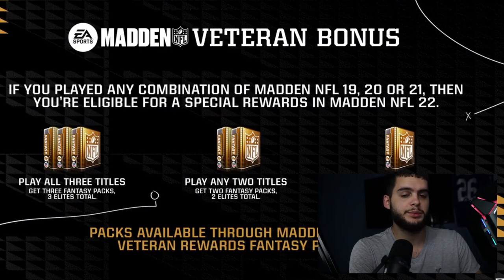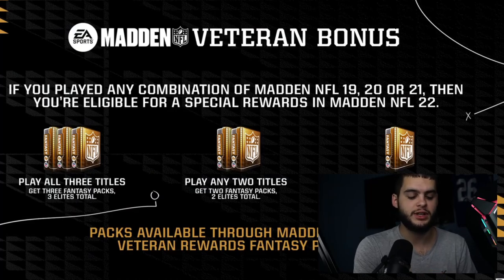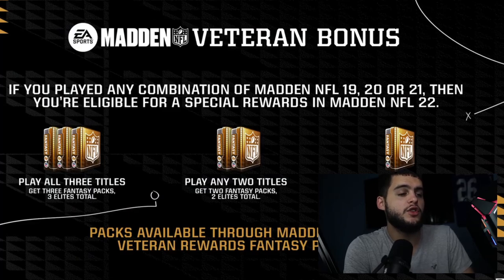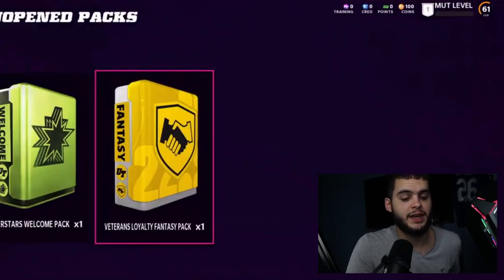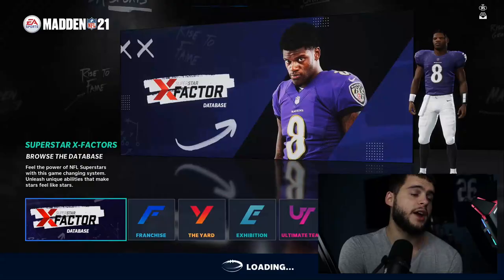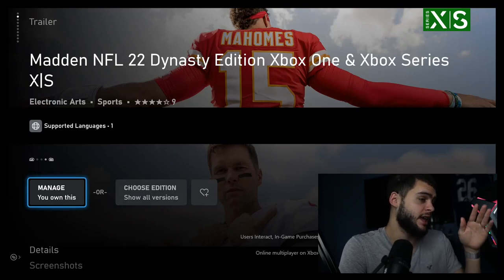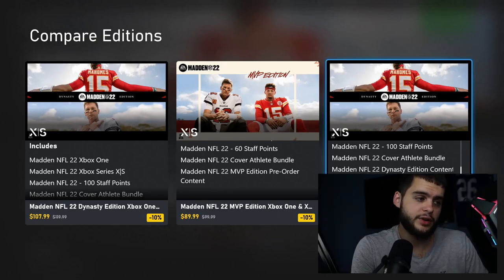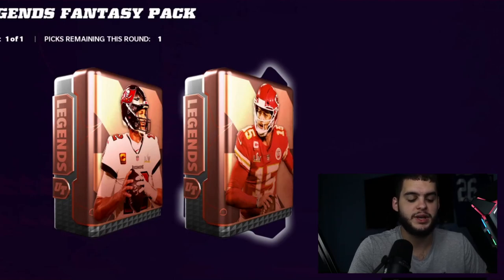DO THIS RIGHT NOW! HOW TO GET A HEADSTART IN MUT 22! FREE ELITES, PACKS, AND MUCH MORE! | MADDEN 22